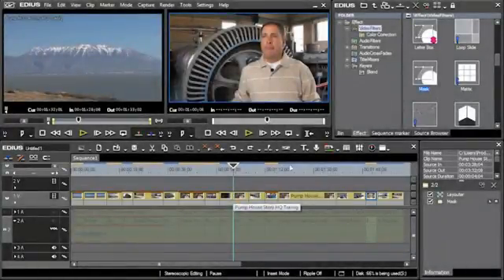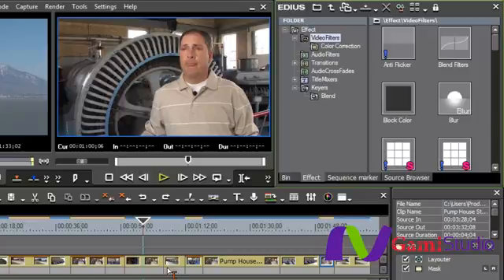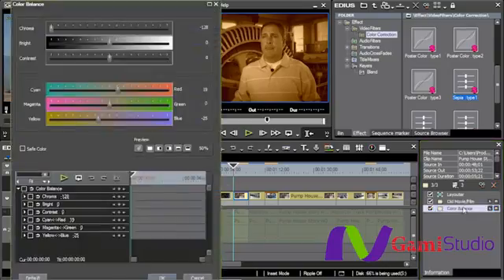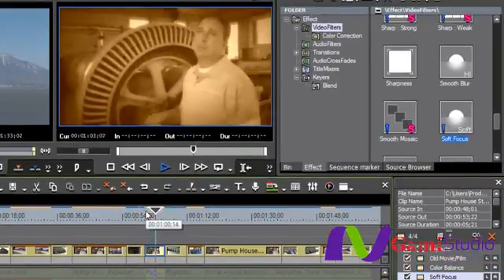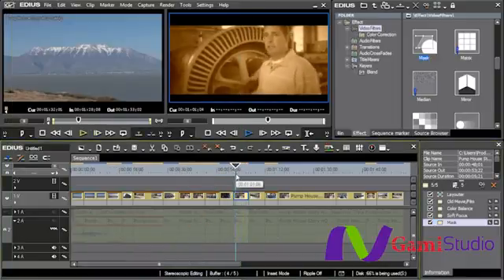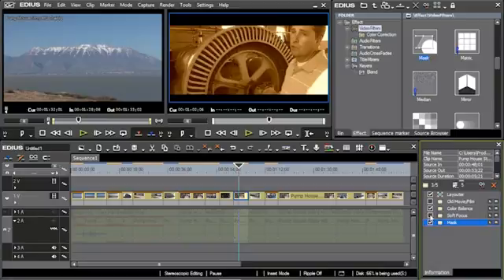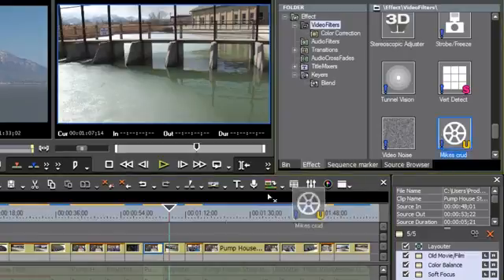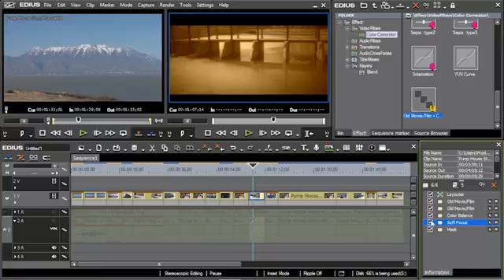edius pro 7 5 tutorial part 16 combining filters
this is the part 16 of complete course in this part we are discussing about combining filter of edius,